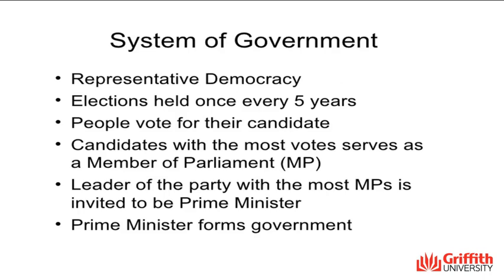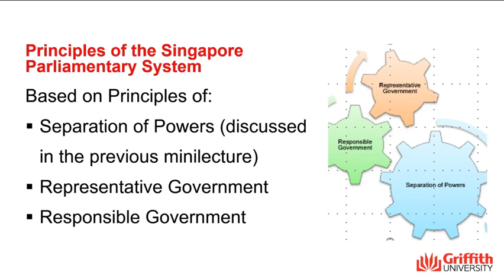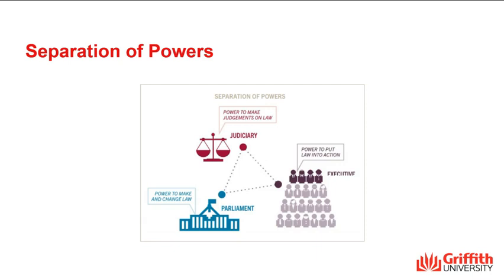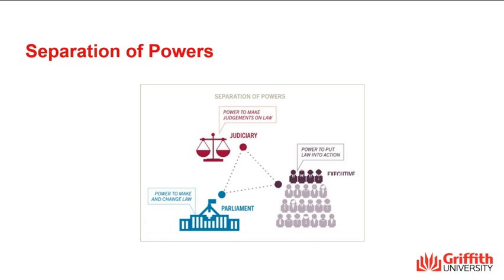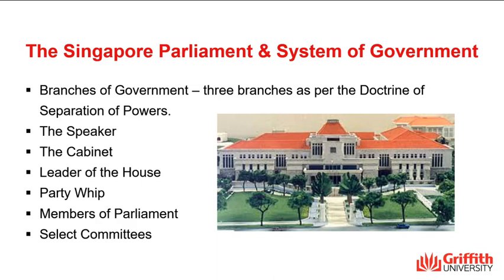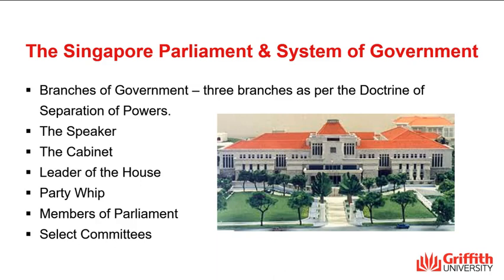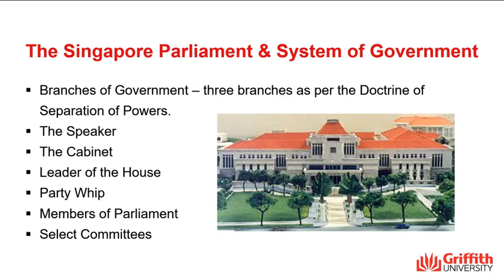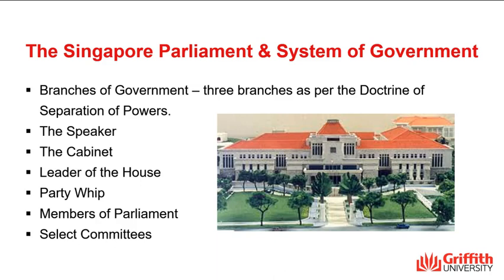73015MED Topic 2 2 2 The Singapore Parliamentary System